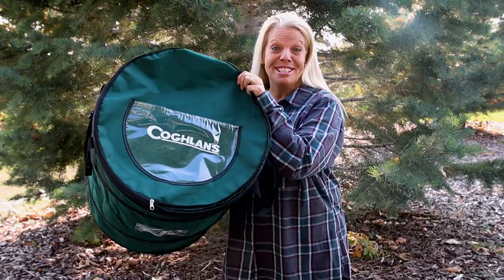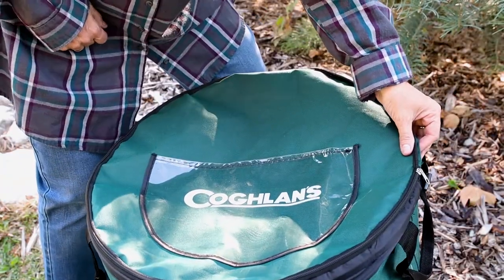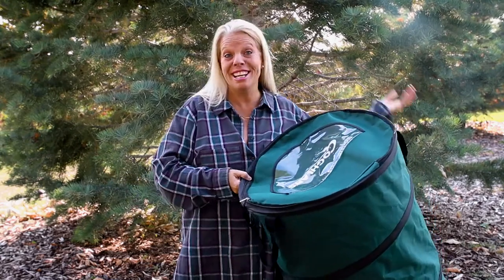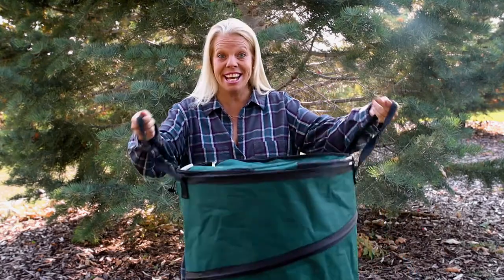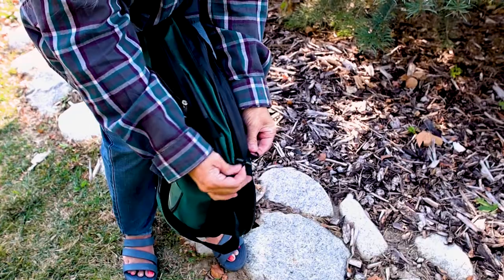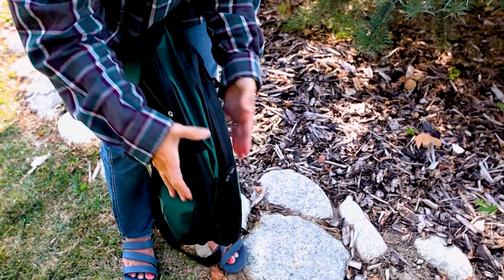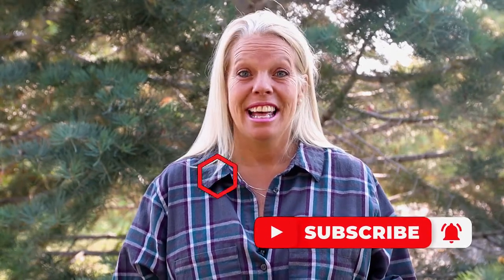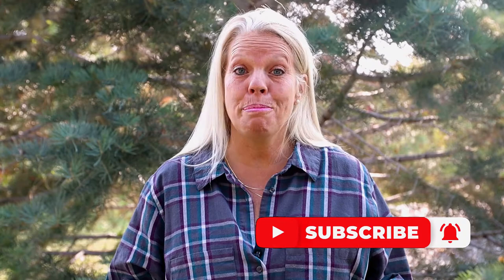A Better Solution For Camping Garbage - Coghlan's Pop Up Trash Can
We've been asked what is a good way to manage camping garbage. Campers have complained about leaky can liners, the odors from the garbage and how to keep those pesky animals from getting into your trash and making a mess. The solution is Coghlan's Pop Up Trash Can This trash can is sturdy, waterproof and collapsible so you can keep one in the trunk of your car and never have to worry about what to do with your garbage on all of your outdoor adventures. The Coghlan's Pop Up Trash Can can help campers Leave No Trace.

Songs:
Bouncy - By Dimadjdocent -  Envato Elements
Inspire Background - By TheQLon - Envato Elements

License(s) on file